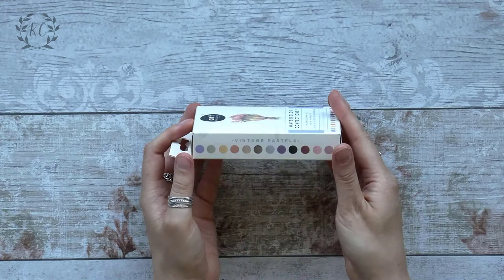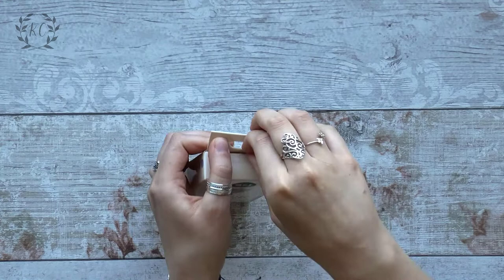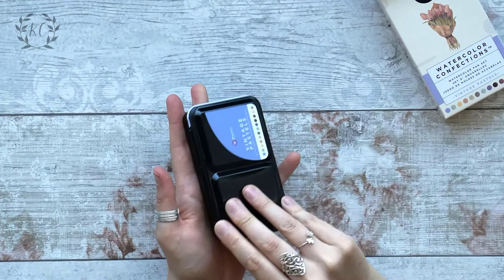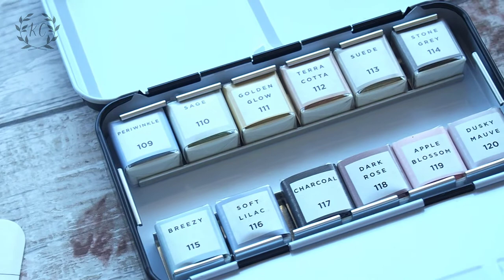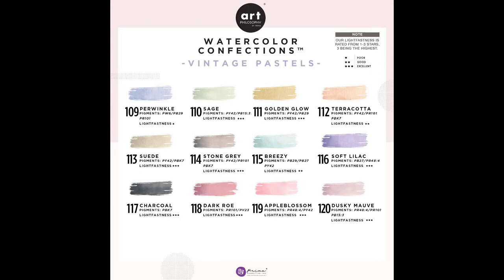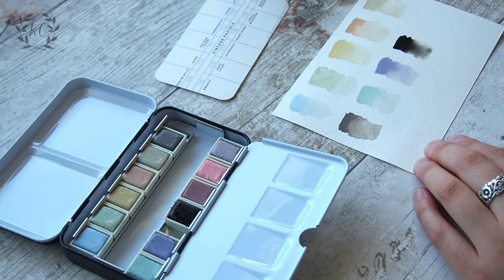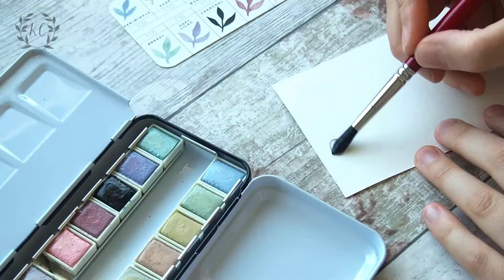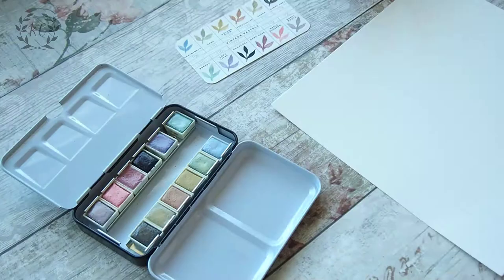Art Philosophy Watercolor Confections Unboxing | Paint Test | First Impressions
Hi there! This is a quick video showing me unboxing a Vintage Pastels Watercolor Confections set by Art Philosophy. I do some paint swatches, test come colour mixing and do a little speed paint at the end all while giving some info and opinions on the product.

If you're thinking about getting this set or looking for some new watercolours to play with, this video might be helpful.

Check out my Instagram for more art work using this set